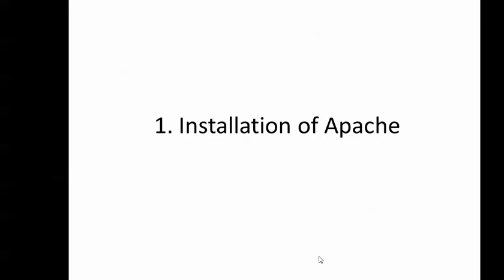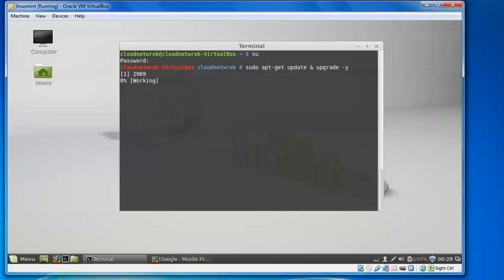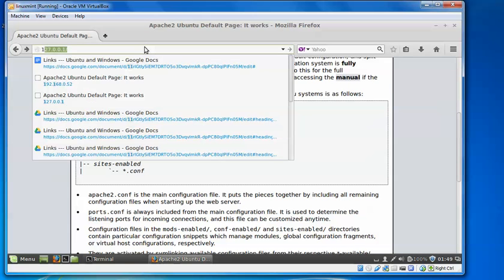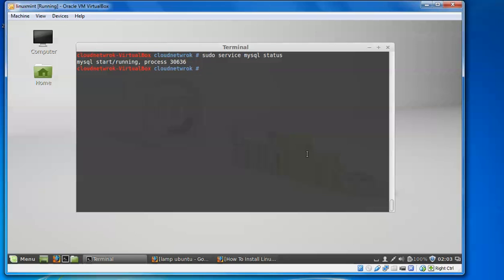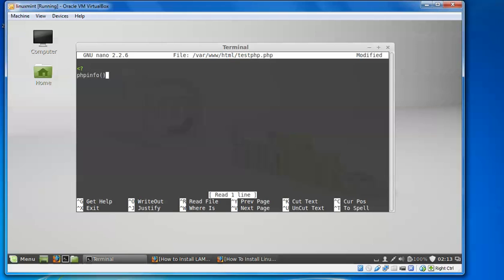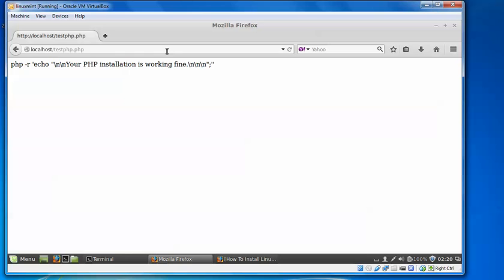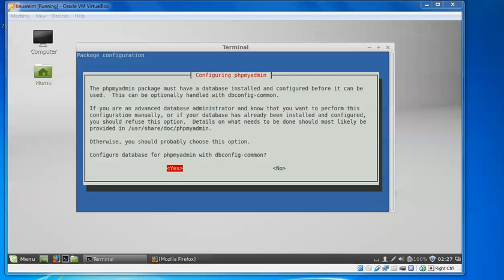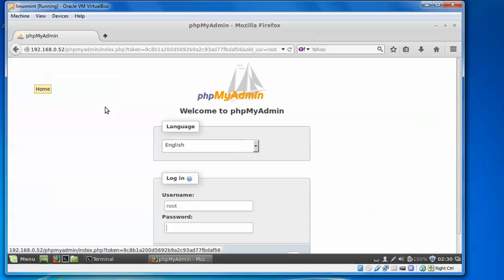How to Install Lamp(Apache, MySql DB, PhpMyAdmin) in Ubuntu Server/Desktop 14.04,15.04,16.04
Hello Everyone,

Let us Install LAMP(Apache, MySQL DB, PhpMyAdmin) on Ubuntu Server & Desktop 12.04/14.04/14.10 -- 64 Bit.

You Can also Install in Linux Mint 17 or Debian 7.

                            Installation Apache
I'm running all the steps in this tutorial with root privileges, so make sure you're logged in as ROOT:
Step1:- sudo su

Update ubuntu repositories by giving the below command

Step2:- sudo apt-get update & sudo apt-get upgrade -y

Step3:- sudo apt-get install apache2

                           Installation MySQL
Step5:- sudo apt-get install mysql-server mysql-client
                                              or
sudo apt-get install mysql-server libapache2-mod-auth-mysql php5-mysql

You can verify the MySQL server status using command:
Step6:- sudo service mysql status

Sample output:
mysql start/running, process 3470

                          Installation PHP
Step11:- sudo apt-get install php5 php5-mysql libapache2-mod-php5

Test PHP
Create a sample “testphp.php” file in Apache document root folder.

Step12:- sudo nano /var/www/html/testphp.php
Add the following lines.
&lt?php
phpinfo;
?&gt

Restart apache2 service:
Step13:- sudo service apache2 restart    or   /etc/init.d/apache2 restart

If you want to install all php modules enter the command
Step14:- sudo apt-get install php* and restart the apache2 service.

 You will able to see all installed php modules.

                         Installation phpMyAdmin
Step15:- sudo apt-get install phpmyadmin

Web server to reconfigure automatically: -- apache2
Configure database for phpmyadmin with dbconfig-common? -- yes
Enter MySQL application password phpmyadmin   --- 123456

                             Installation MariaDB --- Optional
First you have to remove existing MySQL packages if any.
To completely uninstall MySQL along with its configuration files,
enter the following command:
Step7:- sudo apt-get purge mysql*

Run the following command to remove unwanted packages.
Step8:- sudo apt-get autoremove

Now, add MariaDB repository. Run the following commands to add PPA. Hence, MariaDB 5.5 repository is not yet updated to 14.04, we can use the repository of Ubuntu 13.10 instead.
Step8:- sudo apt-get install software-properties-common

 sudo apt-key adv --recv-keys-keyserverhkp://keyserver.ubuntu.com:80 0xcbcb082a1bb943db

sudo add-apt-repository 'deb saucy main'

Update the software sources list and install MariaDB using following commands:
Step9:- sudo apt-get update
           sudo apt-get install mariadb-server mariadb-client

Check if mariadb is running or not, using the following command:
Step10:-  sudo service mysql status

Sample output:
 * /usr/bin/mysqladmin  Ver 9.0 Distrib 5.5.37-MariaDB, for debian-linux-gnu on i686

To set or Reset MySql Root Password in Ubuntu 14.04 LTS
Once you have installed MySQL, we should activate it with this command:
Step2 :-  sudo mysql_install_db
sudo /usr/bin/mysql_secure_installation
The prompt will ask you for your current root password
root password. Go ahead and choose N and move on to the next steps
Remove anonymous users?  y
Disallow root login remotely?  y
Remove test database and access to it?  y
Reload privilege tables now?  Y